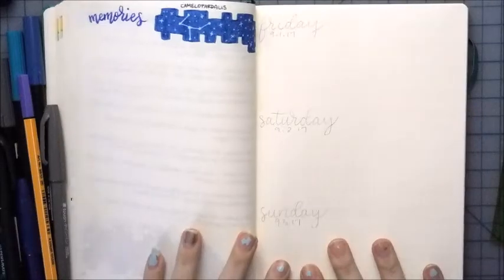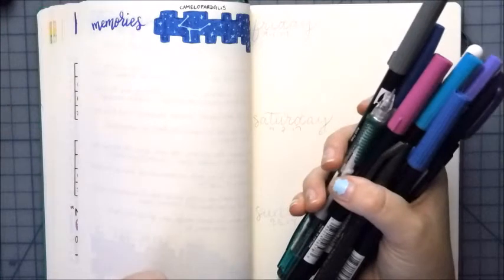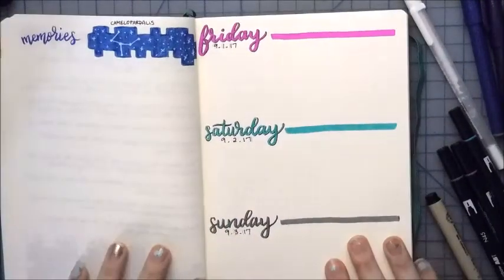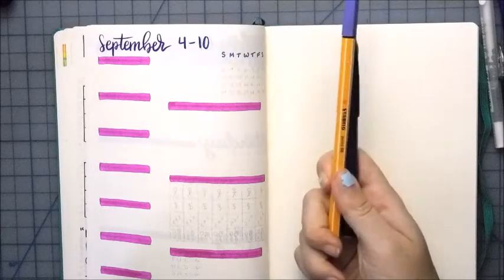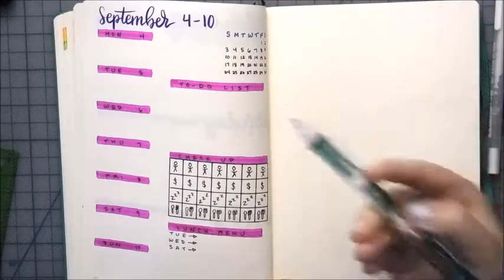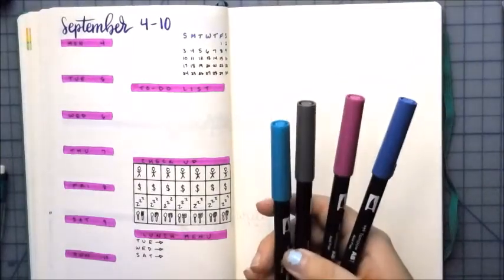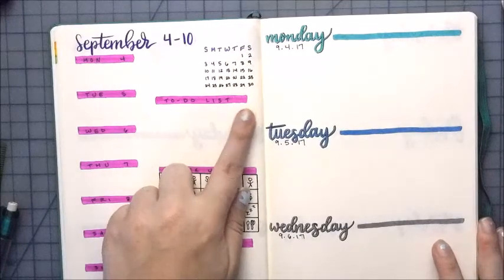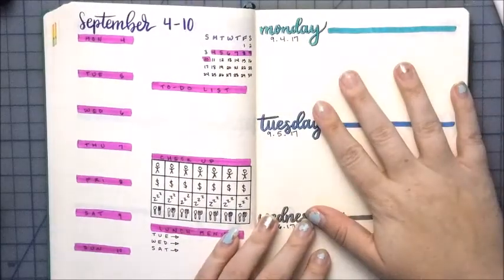Plan With Me | SEPTEMBER WEEKLY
Hey everyone! This is my first weekly plan with me video, so hang in there with me while I do more research and get some feedback on how these should be done haha. Everyone makes mistakes and not every spread is going to be the magical amazing artistic page the internet wants to see. And that's OKAY. I hope this makes it more relatable and more "human" for those of you who prefer these kinds of spreads (: I'm excited to try out 1 page weeklies all month!